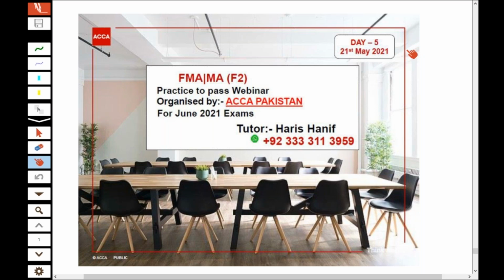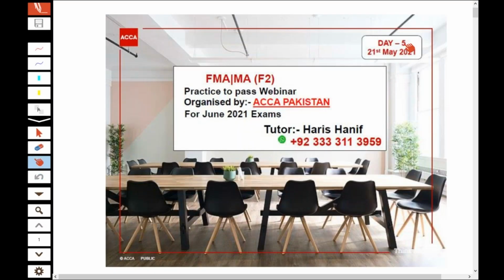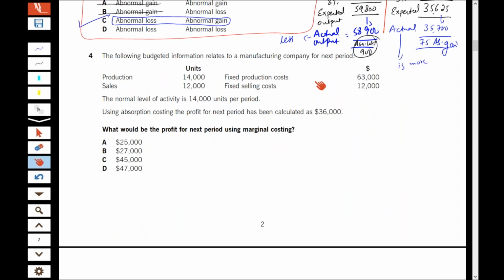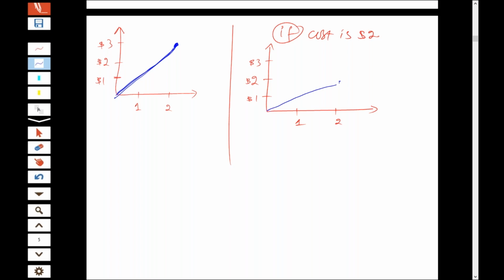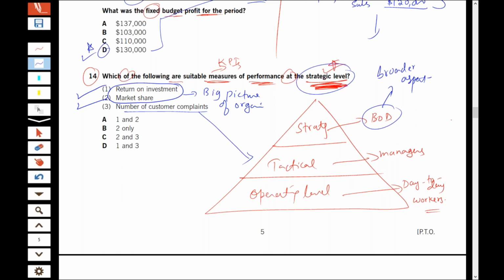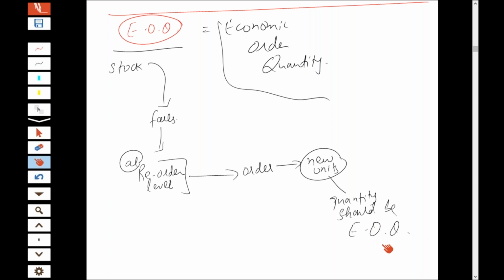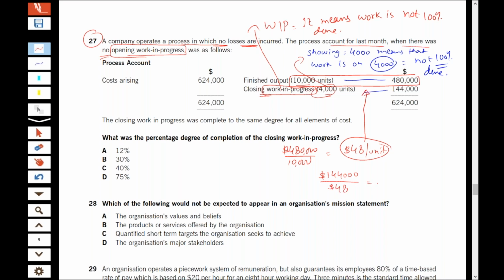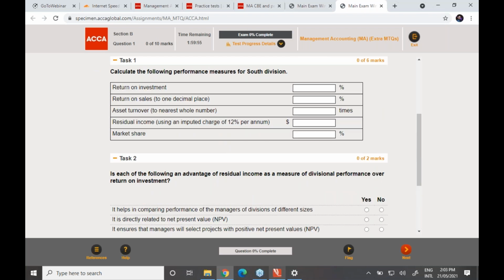F2(MA) DAY-5 P-T-P- (June-21) | Haris Hanif Official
This is DAY-5 and the last day of this webinar series, the agenda of this day is to solve the MCQs of the specimen paper which includes the mix of topics and the purpose is to explain the topics and tricks to solve MCQS.